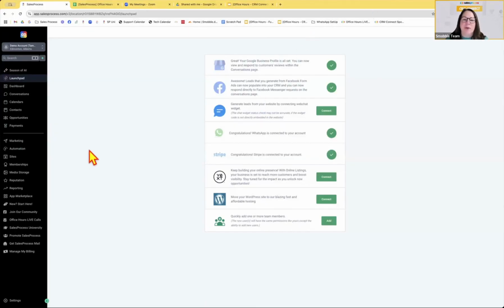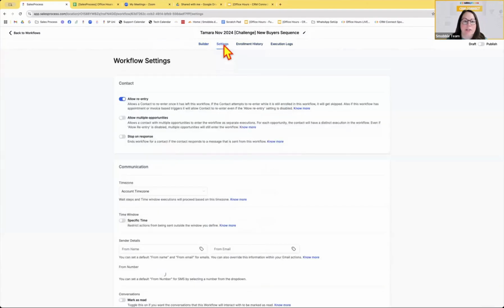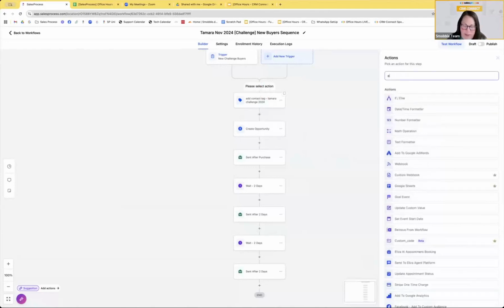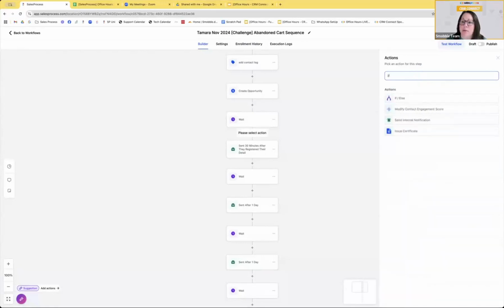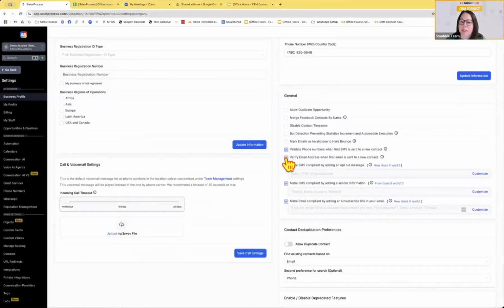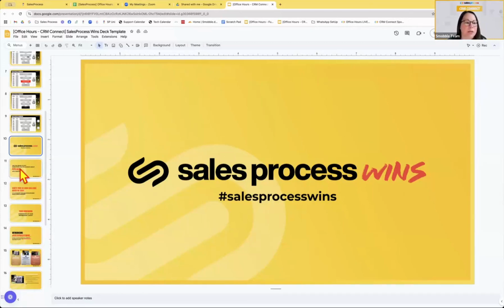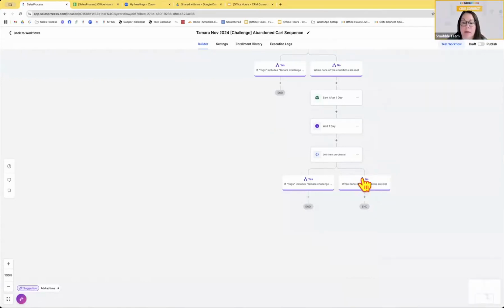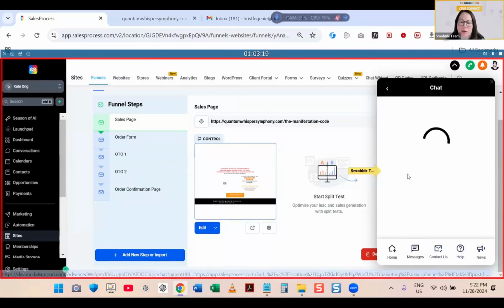SPOH - [CRM Connect Thursday] - [28/11/24]